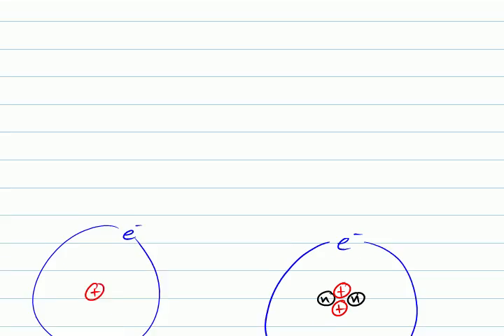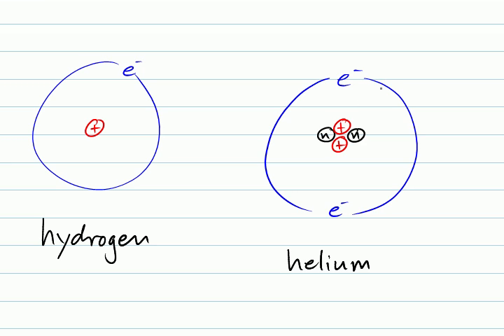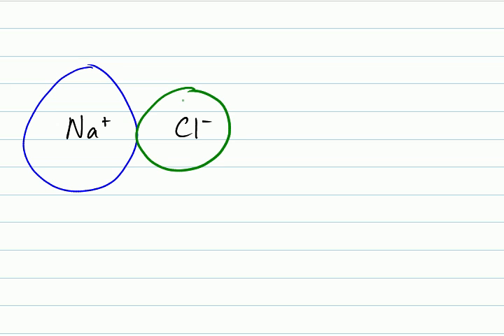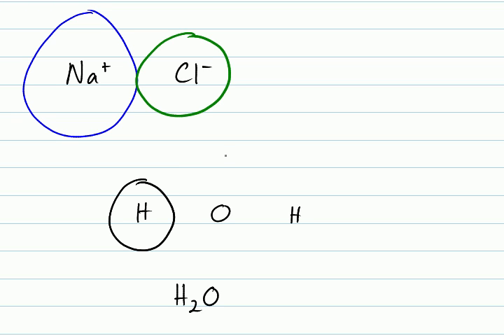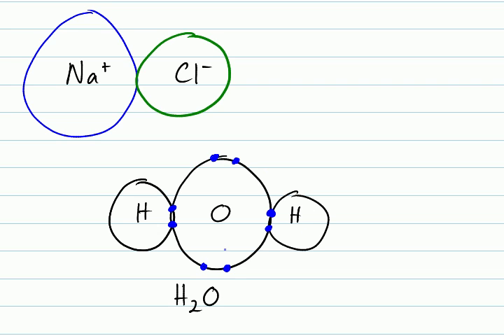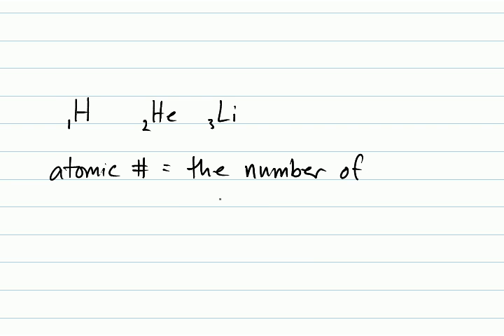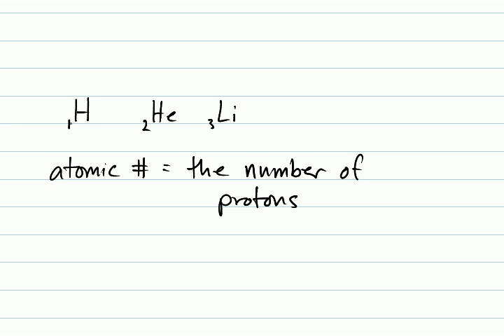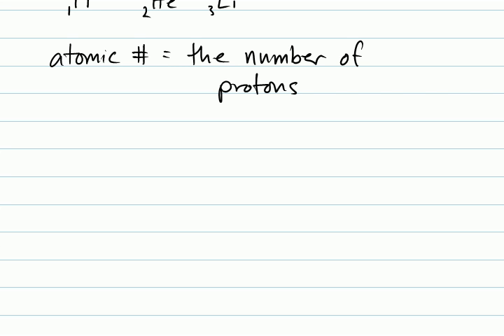Nuclear Chemistry Intro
-The difference between nuclear vs chemical reactions
-Brief explanation off radiation